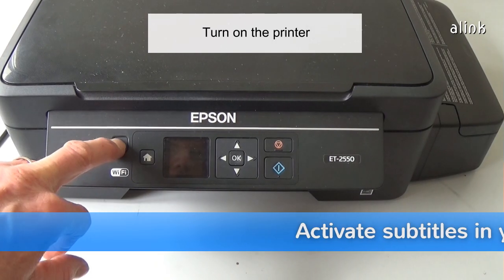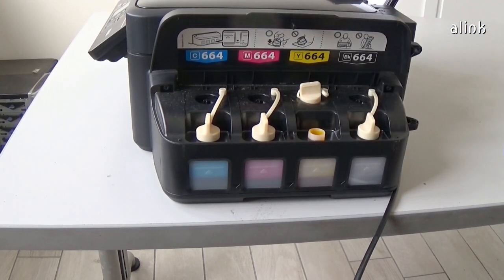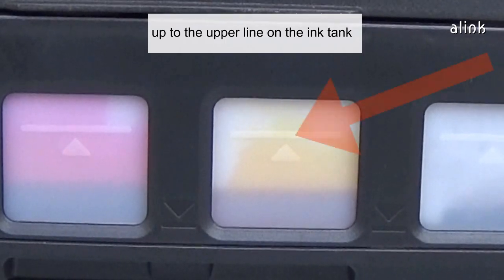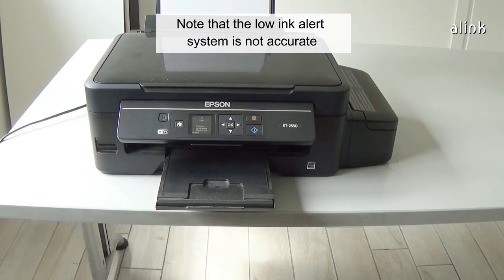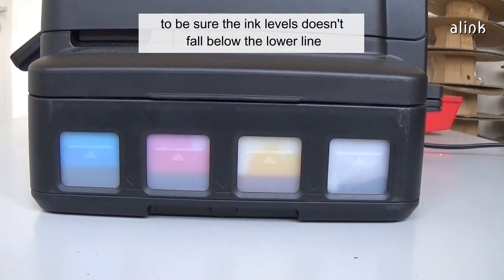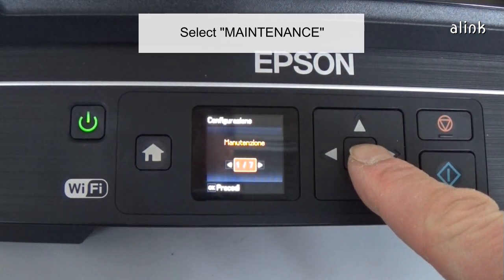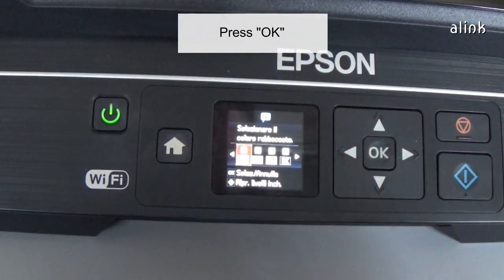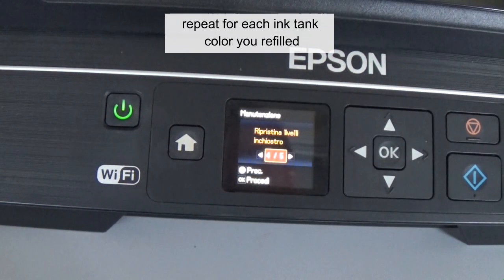Refill / Reset Epson EcoTank Inkjet Printers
How to refill and reset Epson Ecotank ET series and other models.
Reset Ink Level